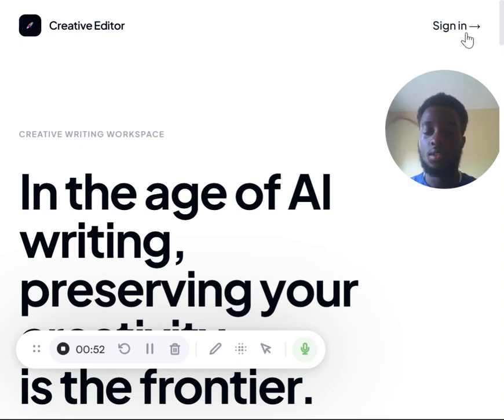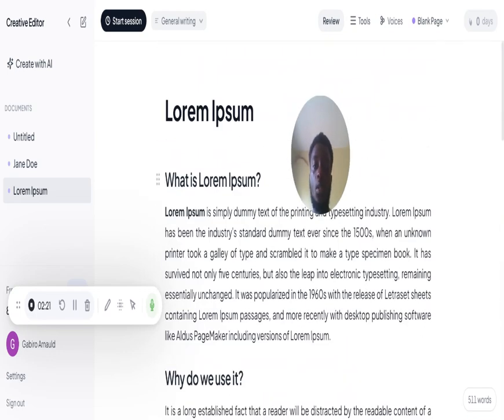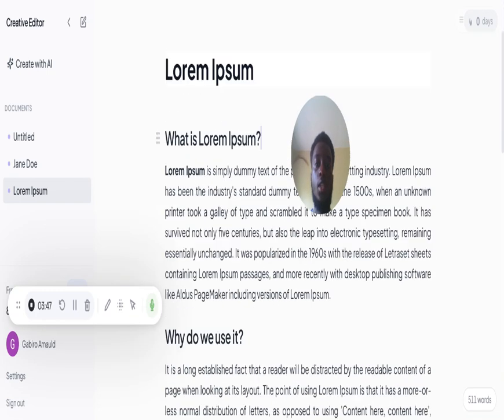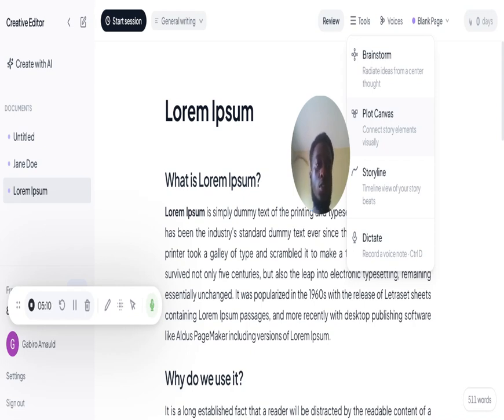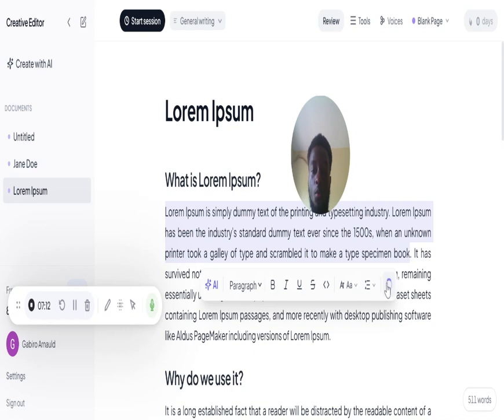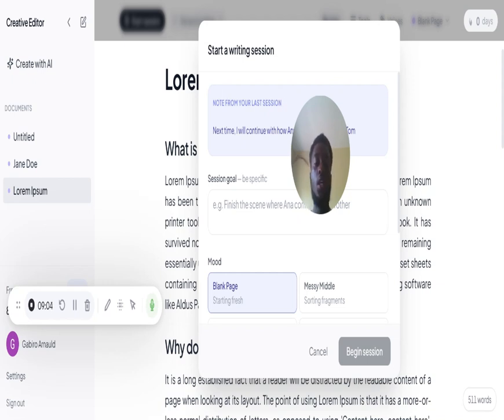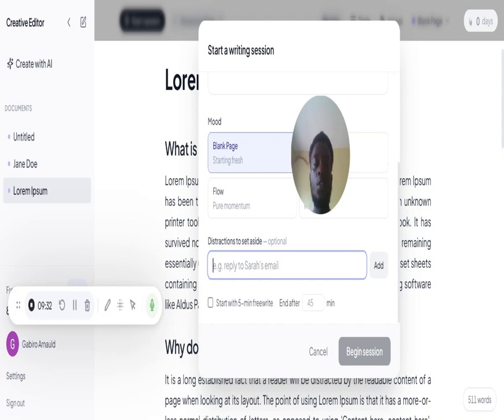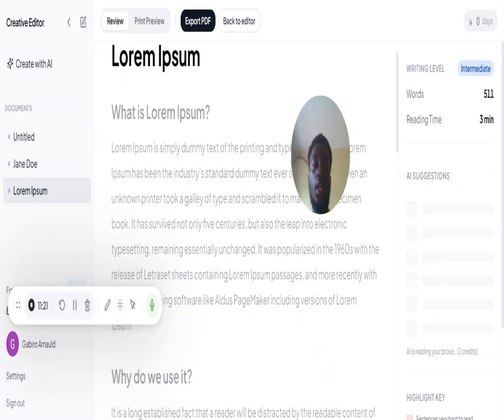Creative Editor Demo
This is a quick demo video about Creative Editor: a creative writing workspace for professional writers, college students, screenplay writers, and anyone who's always had an idea in mind but is stuck or hasn't started yet.
Visit creativeditor.cc to get started